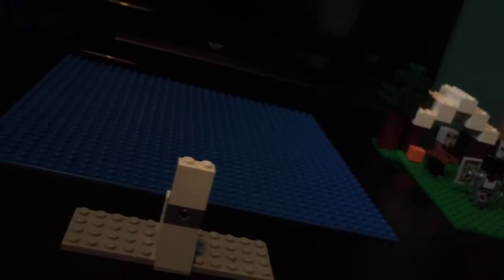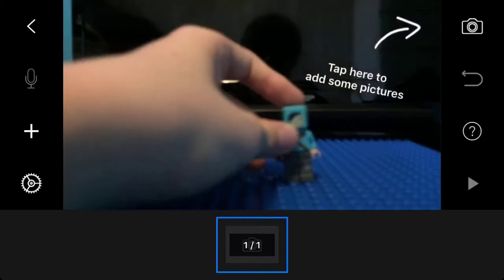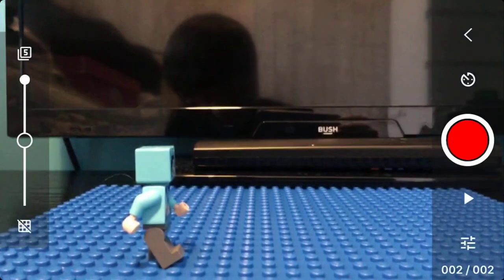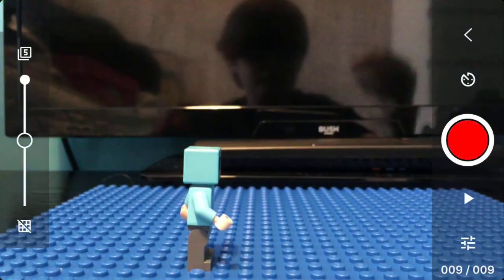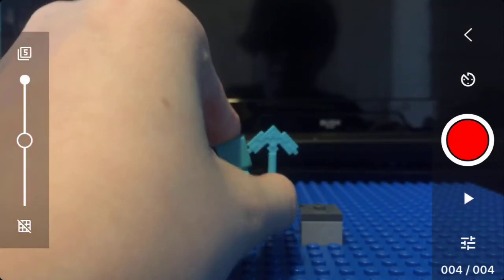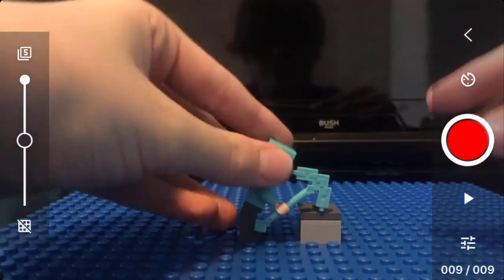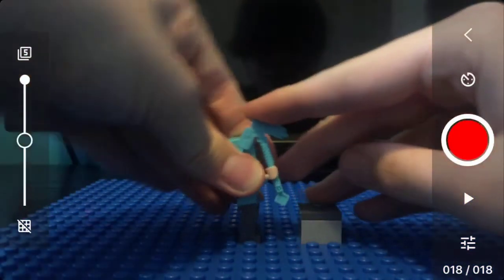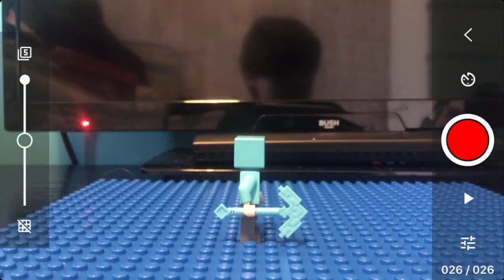Stop motion for beginners!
Stop motion tutorial
Stop motion easy tips
Stop motion tips